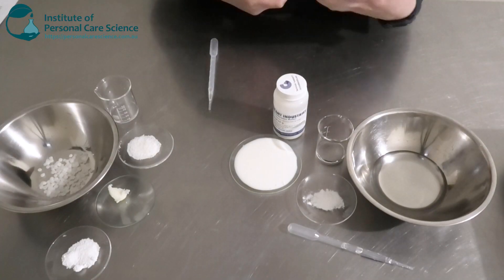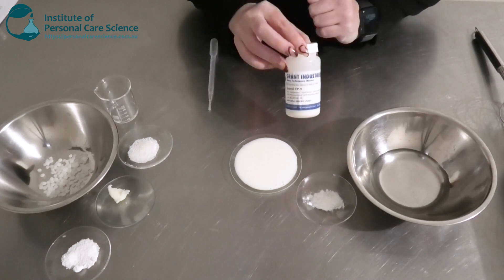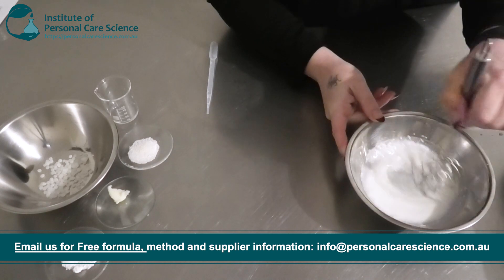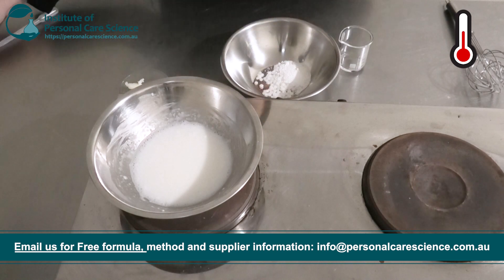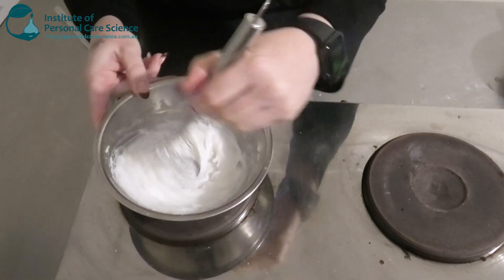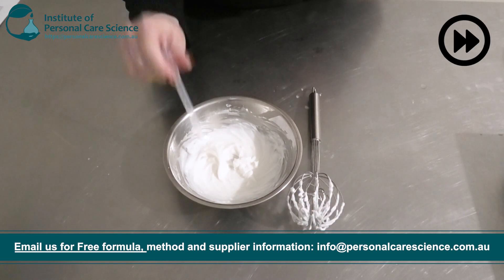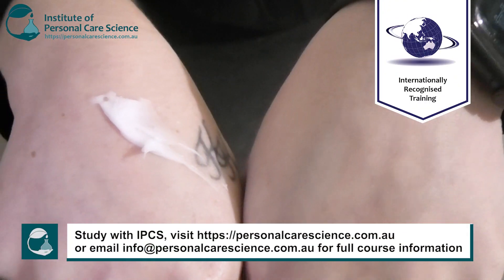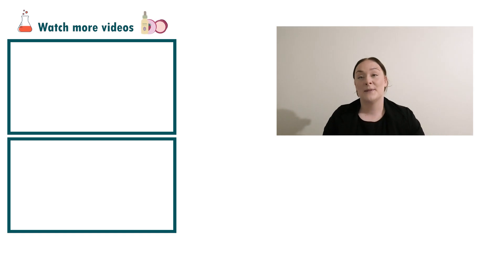Instant wrinkle smoothing flash balm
Create an instant wrinkle-smoothing & hydrating flash balm. Find out how to put this formula together, watch now!